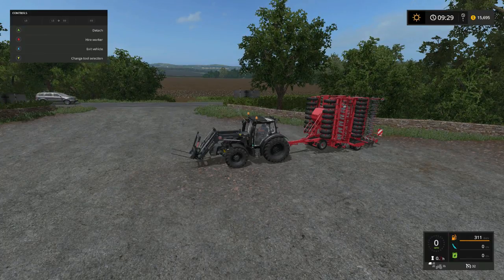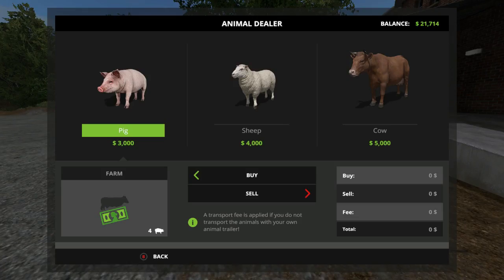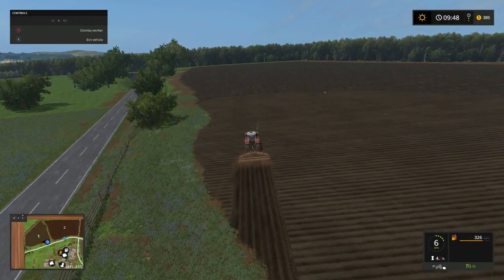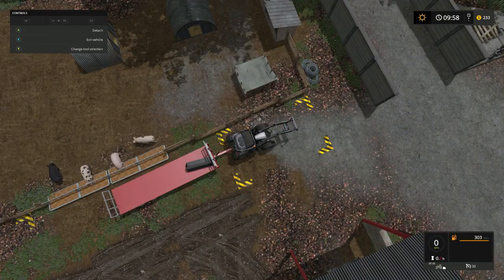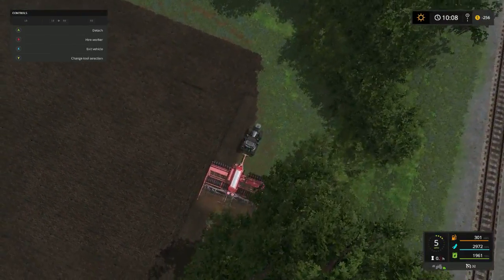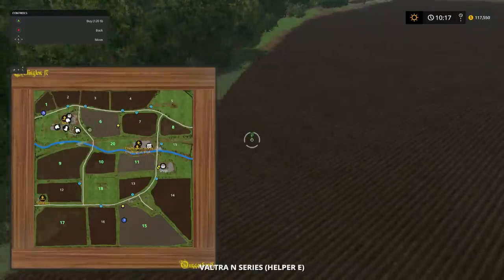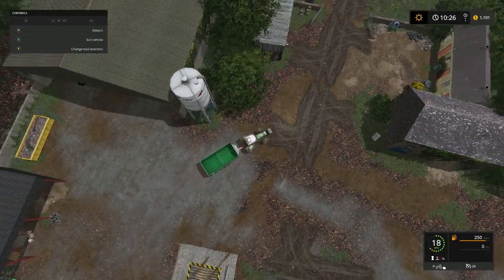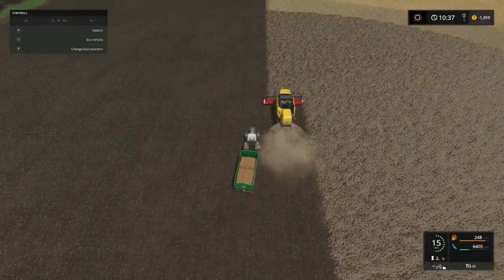Mr. Blue Farm's @ Chellington, EP 3, New Equipment!!!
Sosnovka Episode's

Chellington 17